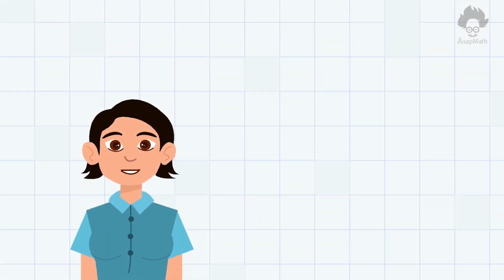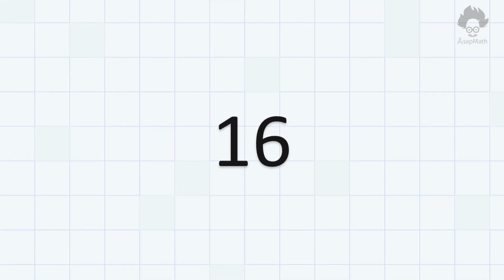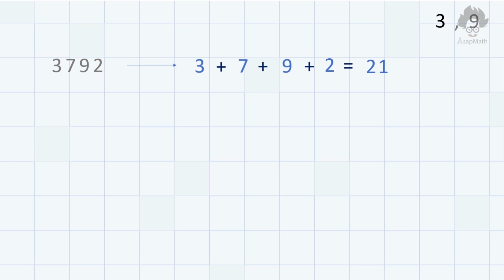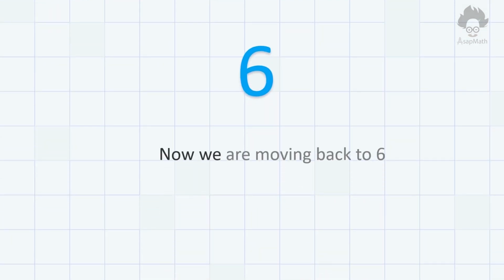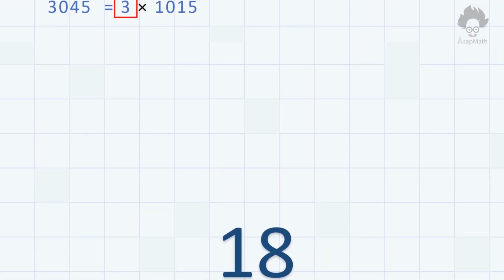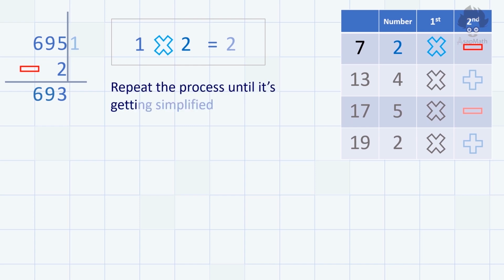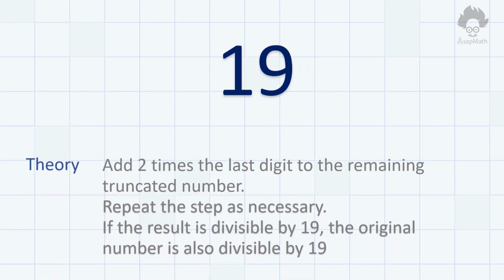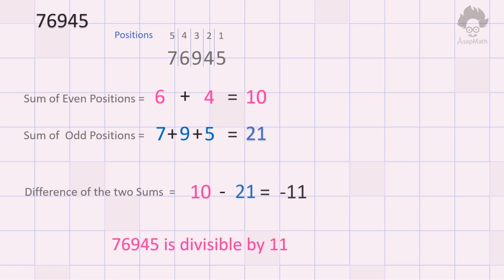Divisibility Rules for Numbers 1-20 | Tricks | AsapMath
Divisibility rule is a simple and an easy way of determining whether a given integer is divisible by a divisor without going through the traditional division.

Learning these shorthand methods will ease many complex calculations.
If students are aware of divisibility tests for one to twenty, then their life would become much easier.

 In this video we have grouped the numbers from 1 to 20 into different categories according to their similarities and their divisibility tests are discussed.